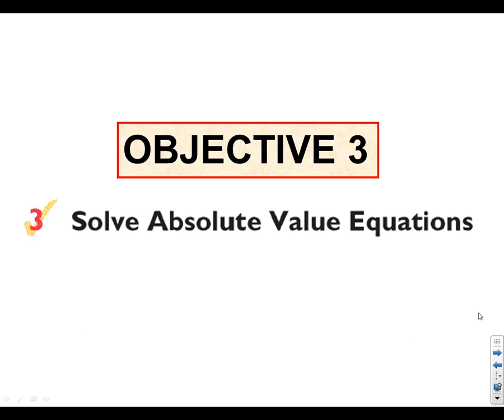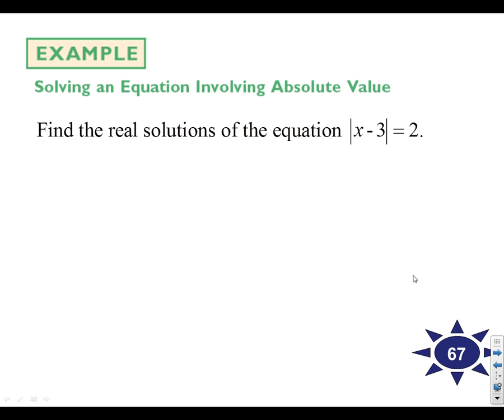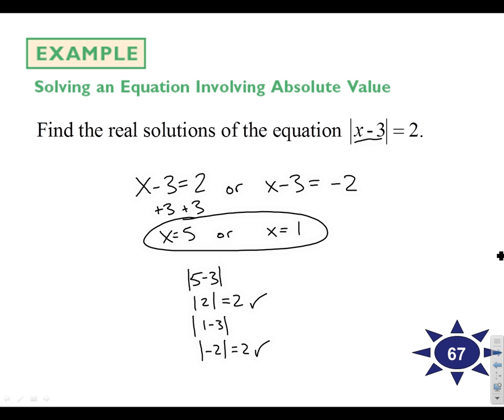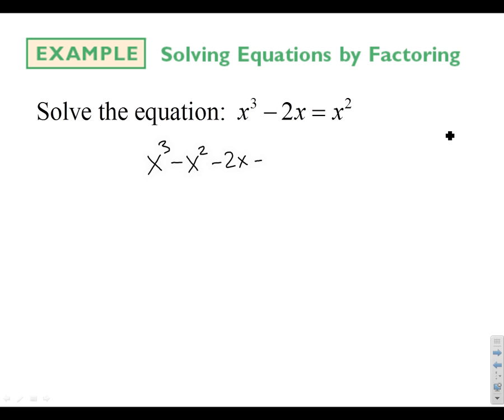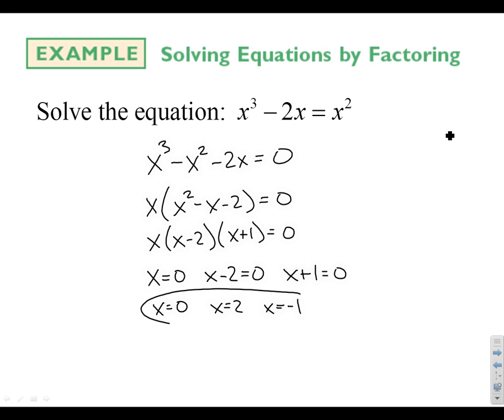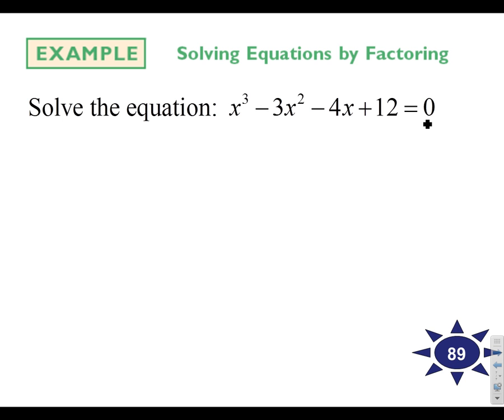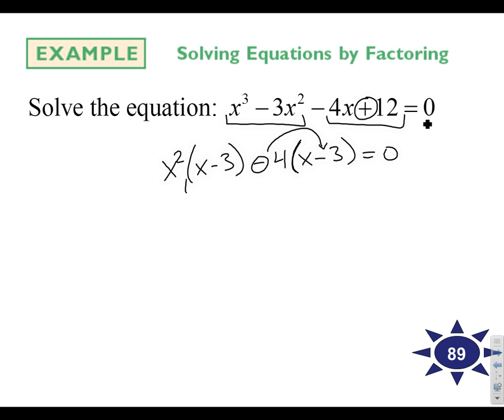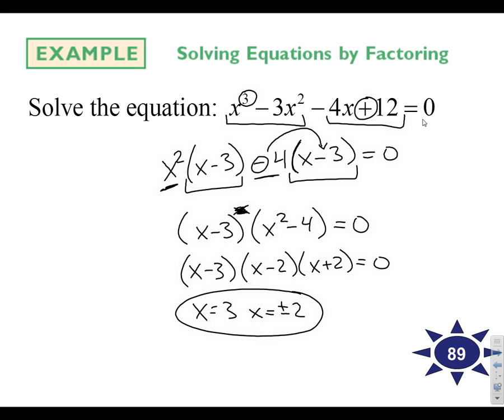1 5b HW Alg 2H